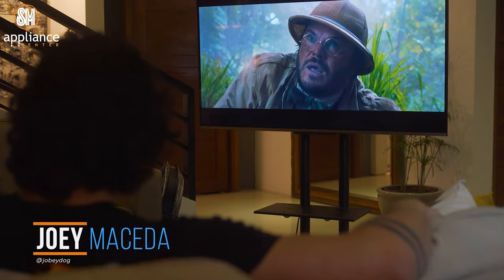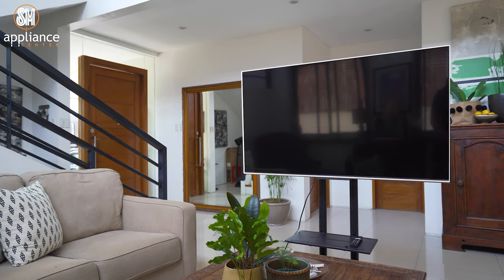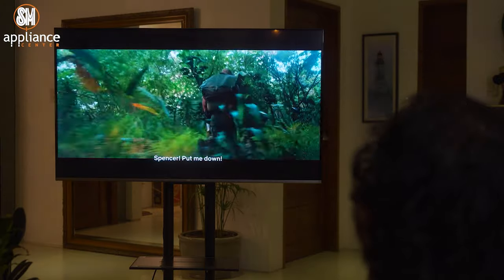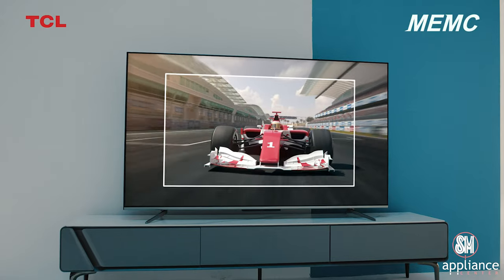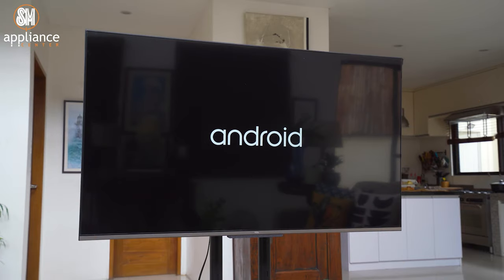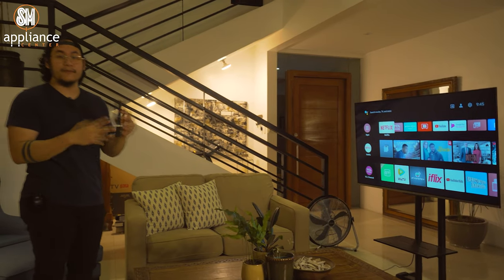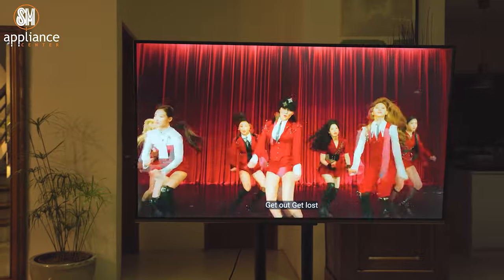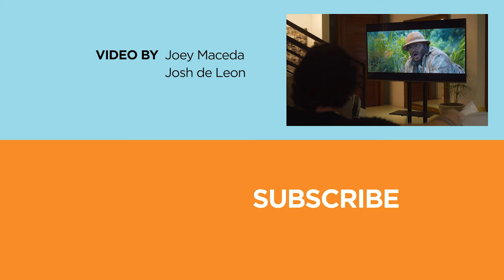TCL 55" P725 Top Features + GIVEAWAY!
Feast your eyes on the newest TCL P725 SMART Android TV! 😍 Watch your favorite movies and shows from the comfort of your couch with a simple voice command 🗣️ Experience immersive cinematic entertainment with stunning visuals and dynamic audio at home. Check it out at any SMAppliance branch!